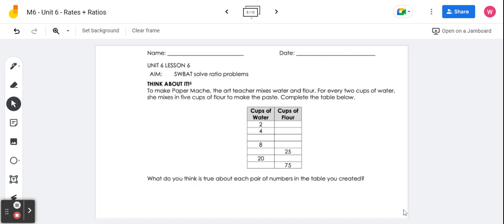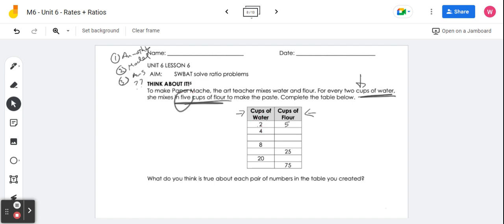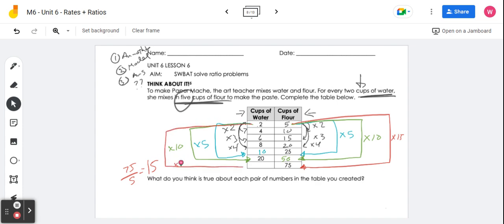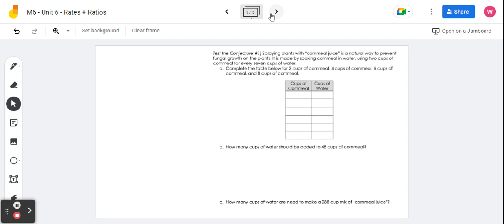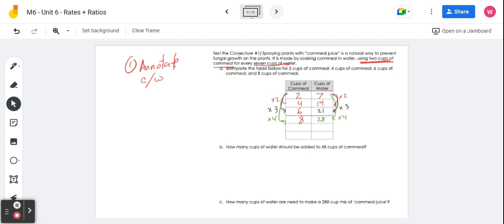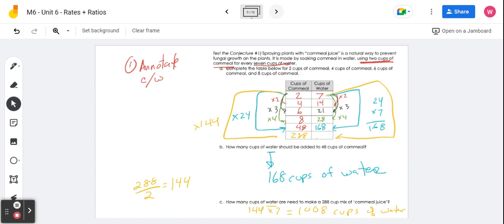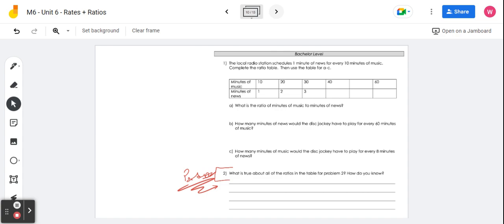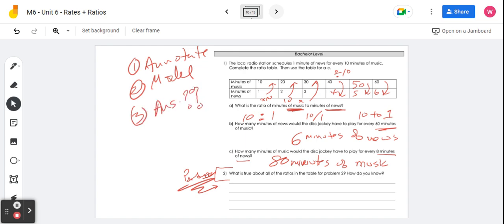M6 6.6 Rates + Ratios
Math 6
Unit 6
Lesson 6
Rates + Ratios